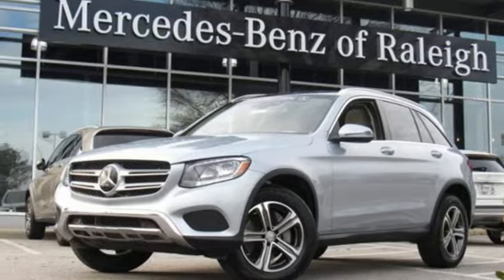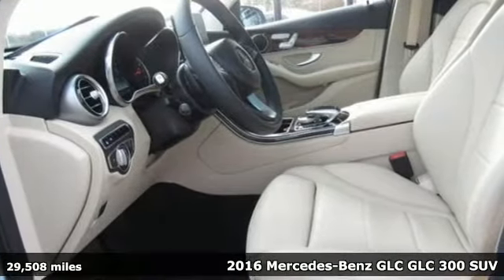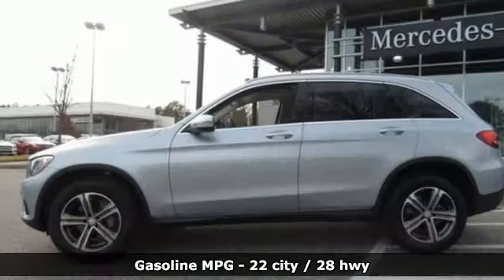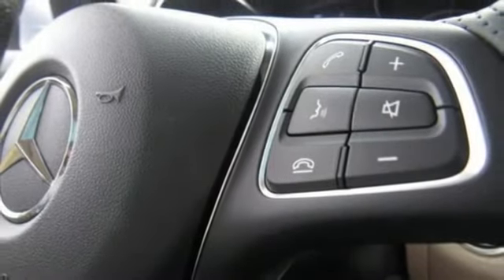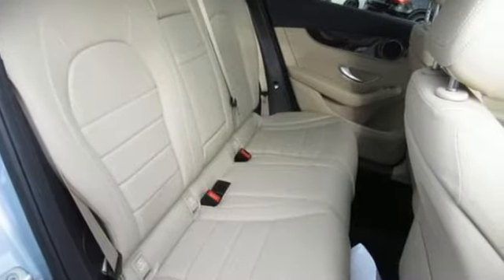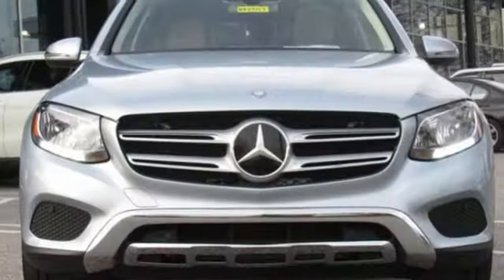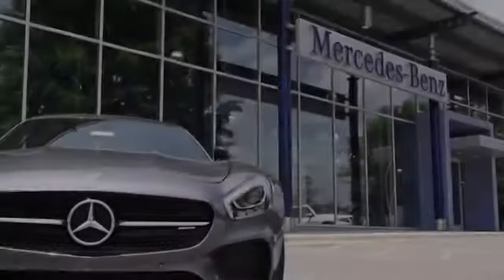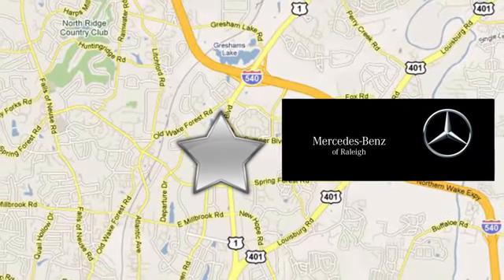Certified 2016 Mercedes-Benz GLC Raleigh For-Sale, NC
Year: 2016
Make: Mercedes-Benz
Model: GLC
Trim: RWD 4dr GLC 300
Engine: 2.0L 4 Cylinder Engine
Transmission: AUTOMATIC
Color: Diamond Silver Metallic
Interior: Silk Beige MB-Tex
Mileage: 29508
Stock #: BP29119
VIN: WDC0G4JB0GF078427
Excellent Condition, Mercedes-Benz Certified, ONLY 29,508 Miles! EPA 28 MPG Hwy/22 MPG City! Nav System, Moonroof, Heated Seats, Power Liftgate, Turbo Charged Engine, Dual Zone A/C, Smart Device Integration, Back-Up Camera READ MORE! PURCHASE WITH CONFIDENCE: Balance of New Car Warranty plus 1 year/unlimited miles extended Limited Warranty, 24-Hour Roadside Assistance, Carfax Vehicle History Report, NO Deductible, Rigorous Inspection by Factory Certified Technicians, Exchange Privilege for 7 days or 500 miles, whichever comes first, Trip-Interruption Services KEY FEATURES INCLUDE: Power Liftgate, Back-Up Camera, Turbocharged, Onboard Communications System, Aluminum Wheels, Dual Zone A/C, Smart Device Integration. Rear Spoiler, Remote Trunk Release, Privacy Glass, Child Safety Locks, Steering Wheel Controls. OPTION PACKAGES: DRIVER ASSISTANCE PACKAGE: Speed Limit Assist, PRE-SAFE Brake w/Pedestrian Recognition, Driver Assistance Package (23P), Badging on Dashboard, DISTRONIC PLUS w/PRE-SAFE Brake, BAS PLUS w/Cross-Traffic Assist, PRE-SAFE Plus Rear-End Collision Protection, DISTRONIC PLUS w/Steering Assist, PRE-SAFE PLUS, Active Lane Keeping Assist, Active Blind Spot Assist, MULTIMEDIA PACKAGE: Radio: COMAND System w/Navigation, 8 high resolution LCD screen w/3D map views, enhanced voice control system, 10GB music register, single disc CD/DVD player, Gracenote album information including cover art, SD card slot, SiriusXM traffic and SiriusXM weather w/, COMAND Single CD/DVD, Navigation Map Updates For 3 Years, DVD Coding, PANORAMA SUNROOF, PREMIUM PACKAGE: 115V AC Power Outlet, KEYLESS-GO, Entrance Lamps In Doors, SiriusXM Satellite Radio, HEATED REAR SEATS, HEATED FRONT SEATS. VEHICLE REVIEWS: Great Gas Mileage: 28 MPG Hwy. Horsepower calculations based on trim engine configuration. Fuel economy calculations based on original manufacturer data for trim engine configuration. Please confirm the accuracy of the included equipment by calling us prior to purchase.

Address:
5601 Capital Blvd